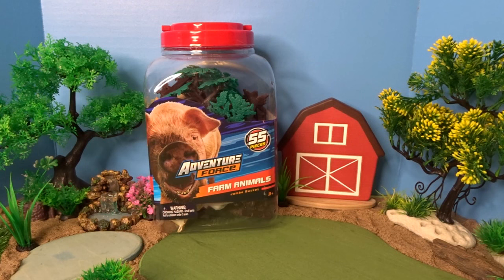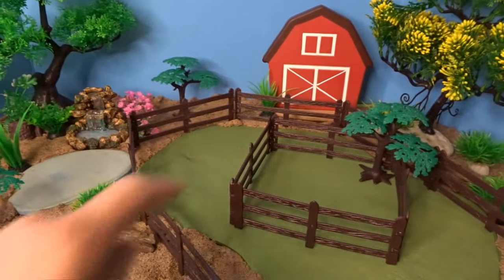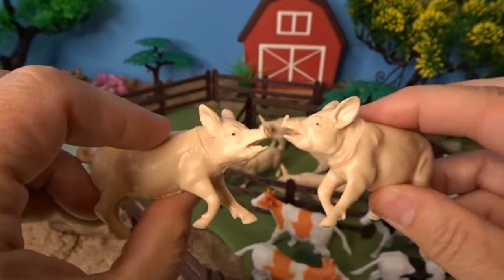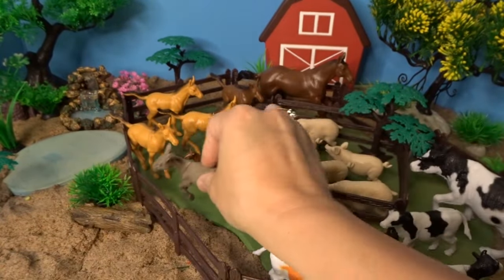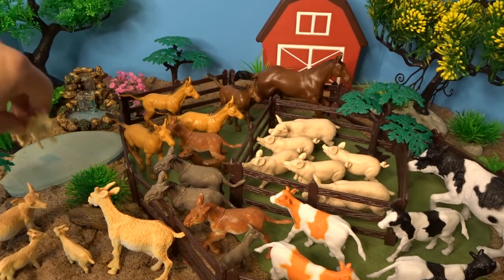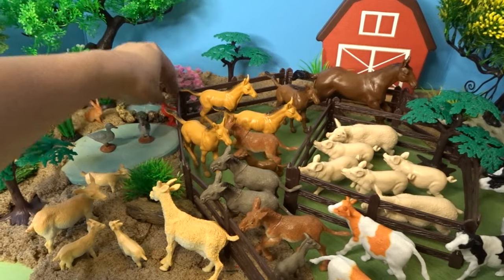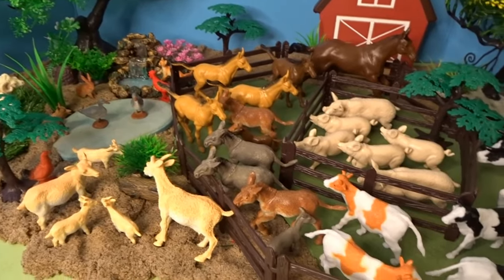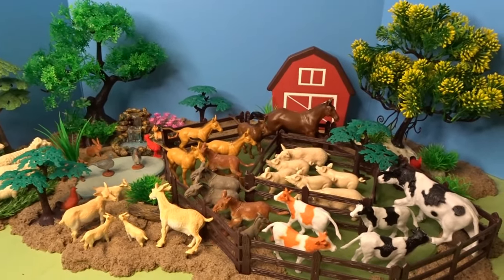Adventure Force Farm Animal Figures Playset - Small World Diorama -Learn Farm Animal Names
Check out this fun Adventure Force Farm Animals Playset, and see how I use it in a farm diorama. Learn Farm Animal Names.